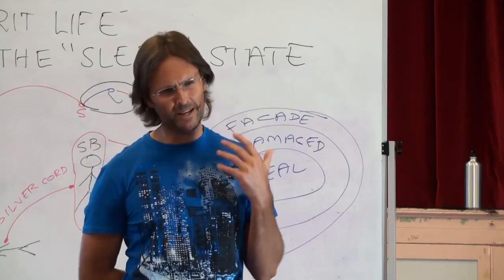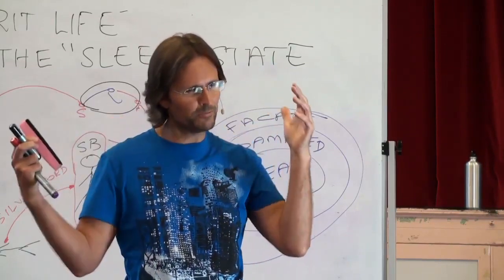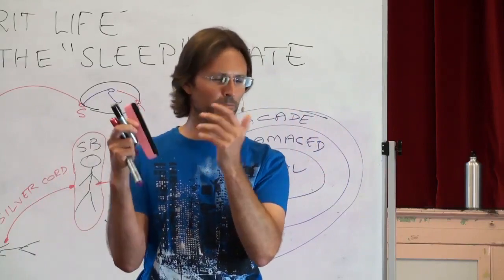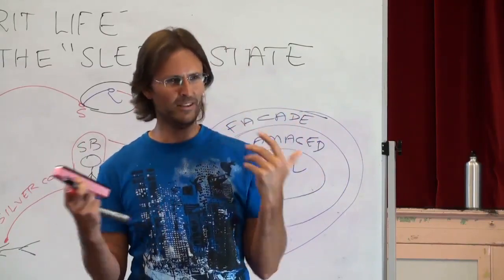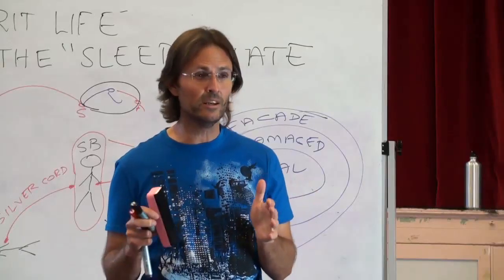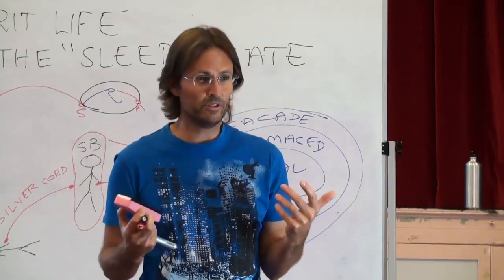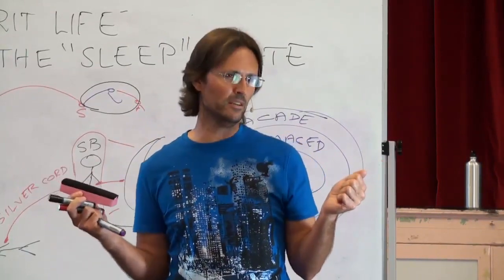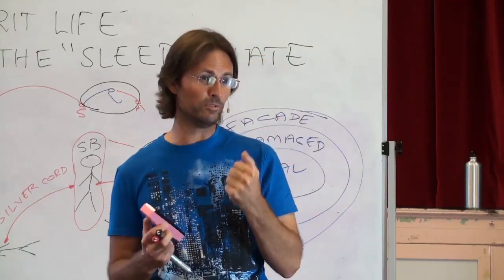Jesus on Alien Abductions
Clip from the seminar "Spirit Life - The 'Sleep' State S1P1 from November 6th, 2011. Beginning at 37:52.